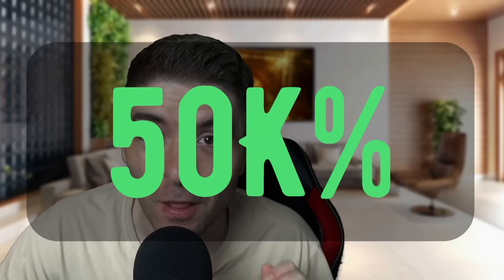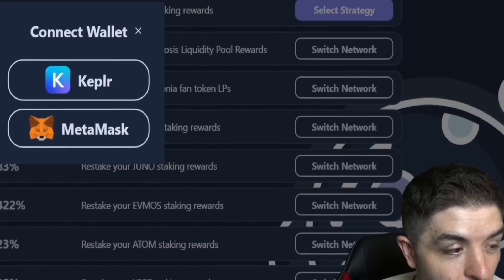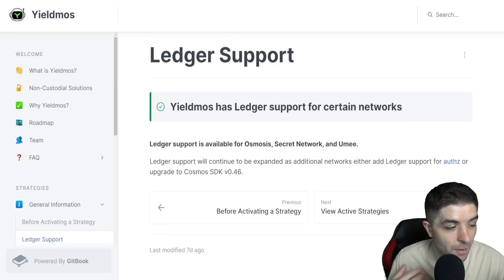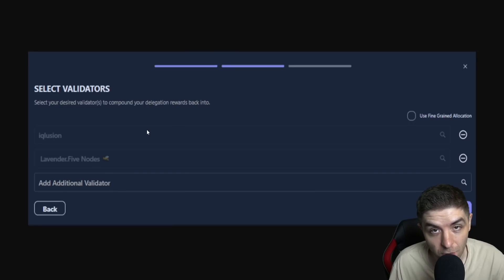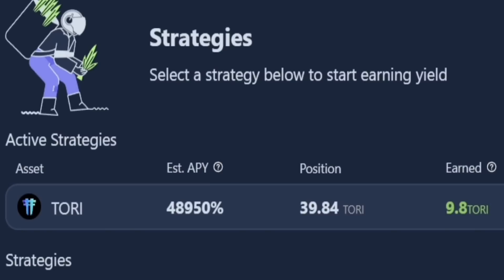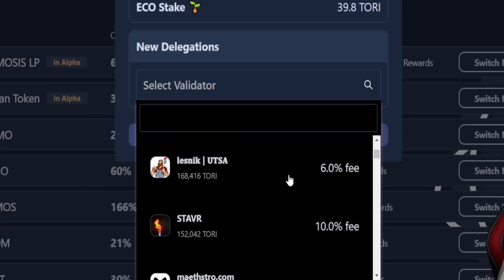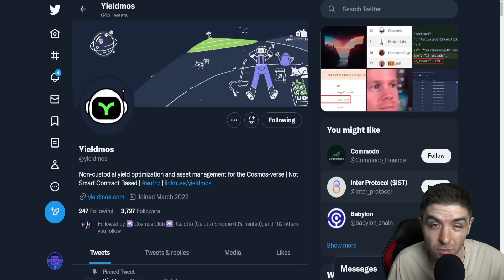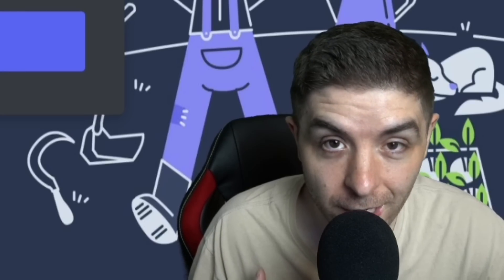This Crypto Airdrop EARNS you 50K% APY on Yieldmos! (TORI) 💰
With Yieldmos, you can boost yields by auto compounding your staking and LP rewards with validators of your choice.

⏰ Timestamps ⏰

0:00 - Intro
0:18 - Step 1 - Navigate to Yieldmos
0:32 - Step 2 - Connect Keplr or Metamask Wallet
1:16 - Step 3 - Setup Strategy
1:44 - Step 4 - Select Validator
2:03 - Step 5 - Confirmation
2:35 - My TORI Validator of Choice
2:59 - Other Assets / Liquidity Pools
3:27 - Yieldmos Official Twitter
3:39 - Yieldmos Official Discord
4:03 - Final Thoughts

⭐️ Yieldmos ⭐️

Yieldmos enables you to boost yields by auto compounding your rewards. The protocol provides yield generation across the Cosmos ecosystem by identifying, composing, and packaging opportunities all in one accessible platform.

 ⭐️ Teritori TORI ⭐️

Teritori is both a new blockchain and a multi-chain hub designed to allow IBC and non-IBC communities to connect, create groups, exchange services, and NFTs, launch new projects, and expand existing ones.

No one will ever ask for your seed phrase, password, pins, etc. Make sure you keep this information private. I will never leave a comment in my videos or channel asking to message, email, call, or text you. These are scammers. Be safe.

Cosmos (ATOM) Explained
Litecoin Review
Luna Coin
Terra Review
Cryptocurrency News
Ethereum Cryptocurrency
Bitcoin Review
Breaking Crypto News
Crypto and Taxes
Claim Airdrops
Cosmos Airdrops Release
How To Buy Cryptocurrency
Top Cryptocurrency
Cosmos Ecosystem Projects
Cosmos Ecosystem Coins
Make Money From Airdrops

💵 Do you also want $25 for FREE?

💵 Or do you want FREE crypto rewards on KuCoin?

💵 But wait…want $5 for FREE?

📜 History 📜

A cryptocurrency, crypto-currency, or crypto is a digital currency designed to work as a medium of exchange through a computer network that is not reliant on any central authority, such as a government or bank, to uphold or maintain it.

In 2009, the first decentralized cryptocurrency, bitcoin, was created by presumably pseudonymous developer Satoshi Nakamoto. It used SHA-256, a cryptographic hash function, in its proof-of-work scheme. In April 2011, Namecoin was created as an attempt at forming a decentralized DNS, which would make internet censorship very difficult. Soon after, in October 2011, Litecoin was released. It used scrypt as its hash function instead of SHA-256. Another notable cryptocurrency, Peercoin, used a proof-of-work/proof-of-stake hybrid.

⚛️ The BEST Cosmos Wallet -- Keplr Wallet ⚛️

Keplr is an open-source browser extension wallet that supports the Cosmos interchain ecosystem. It provides functionalities for account and wallet management for all Cosmos-SDK based blockchains. The Keplr extension is supported only on Chrome. You can also use it on Brave, but some features may be unavailable.

$ATOM 👉 cosmos1kxngdafd6kwkk5mnhnqwhqp58xy5cfnuwz6yg6

➡️ Send me some STARS or STARS NFTs for me to feature it on a SPECIAL YouTube video!
$STARS 👉 stars1kxngdafd6kwkk5mnhnqwhqp58xy5cfnu67dert